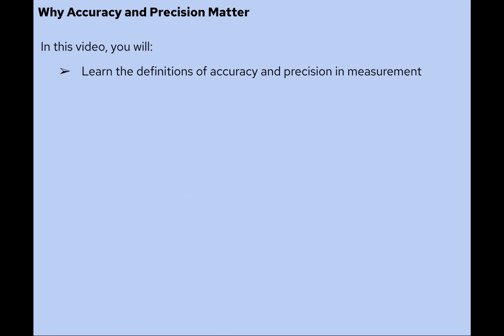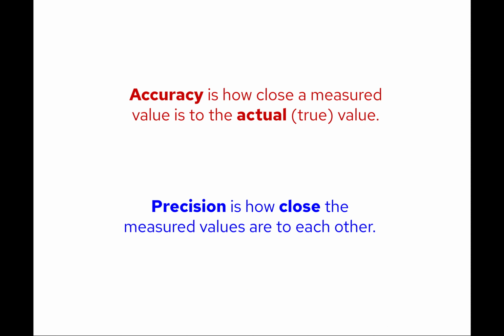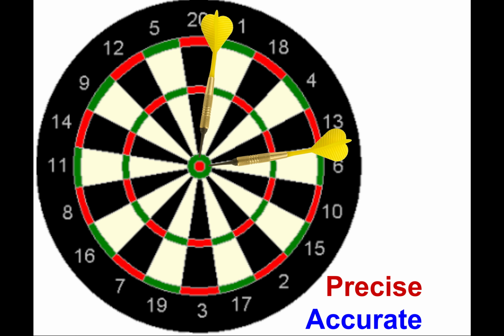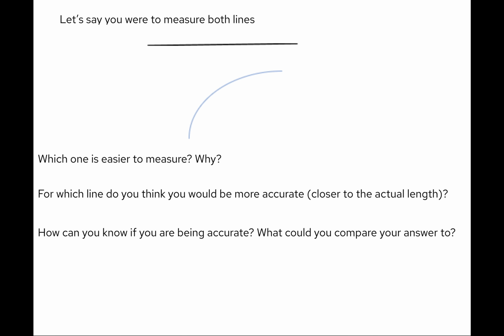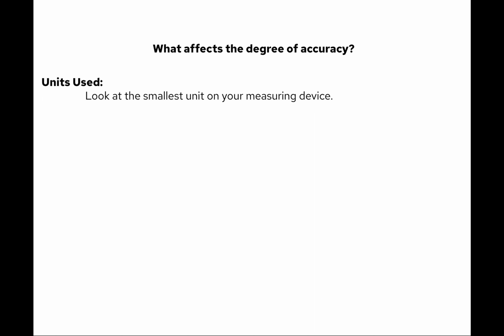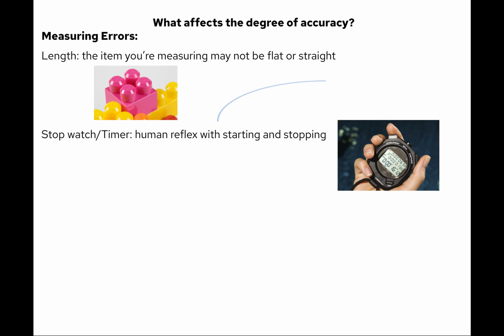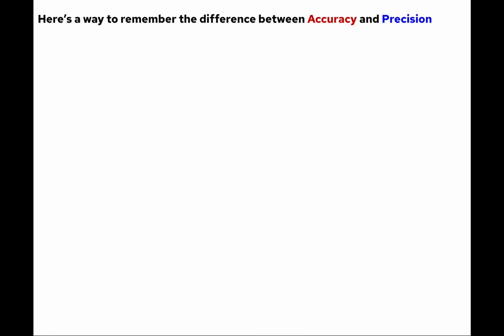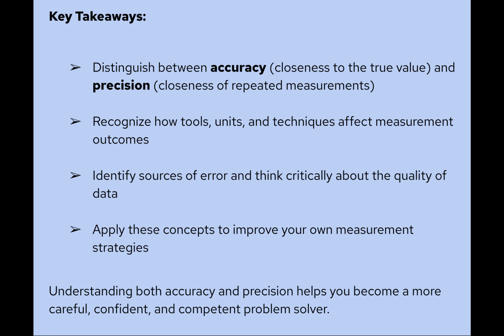Understanding Accuracy and Precision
In this video, you'll learn the difference between being accurate and being precise in measurement. We'll break down these key concepts using real-world examples, explore how tools and human error affect data quality, and give you simple tips to become a more thoughtful and reliable measurer. Perfect for students learning how to measure with purpose in math and science!
    Clear definitions
    Visual comparisons
    Common measurement errors
    Practical applications
Watch, learn, and level up your measuring skills!